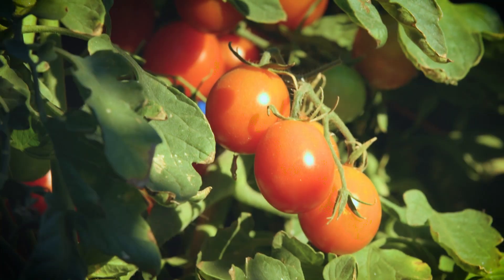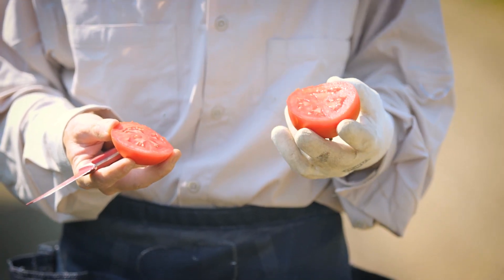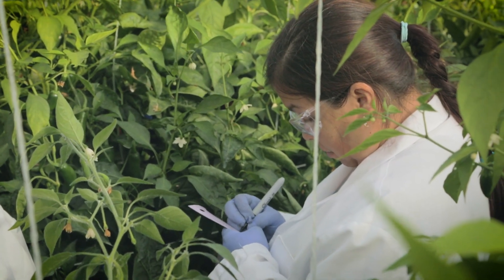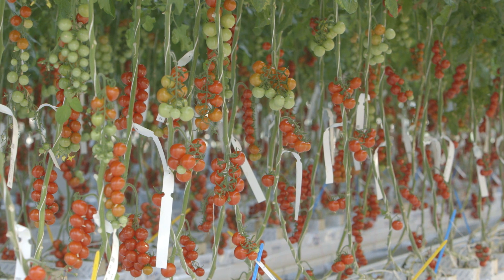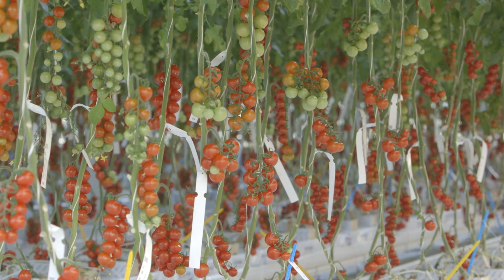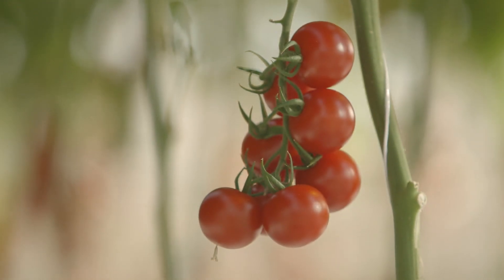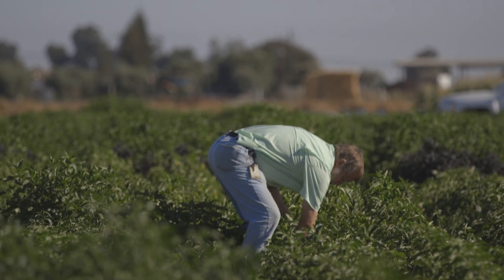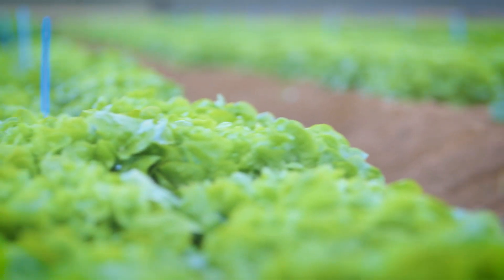Seminis Breeding: Grower Needs And Breeding (feat. Aaron Crawford)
Learn more about how Seminis addresses growers needs through traditional breeding methods.